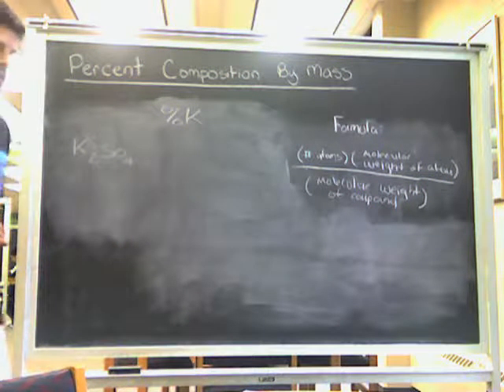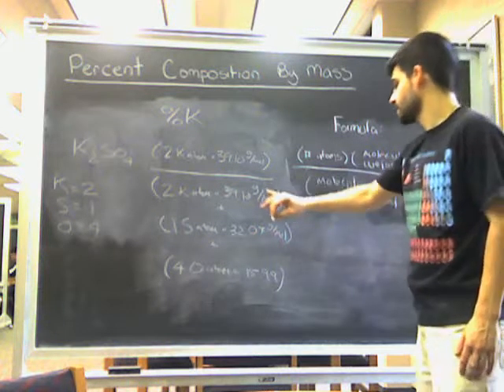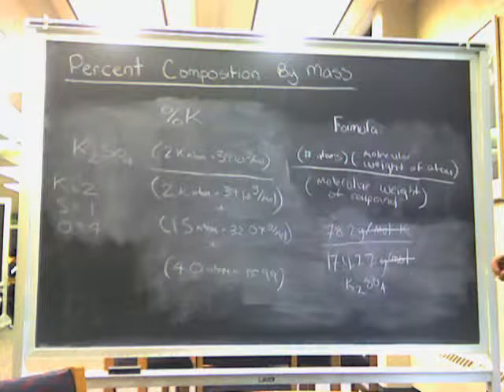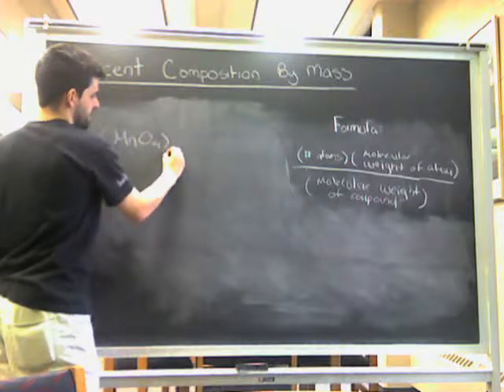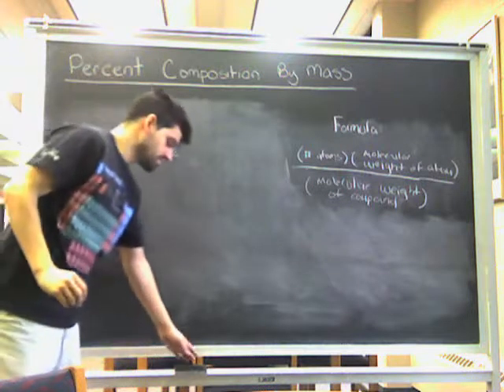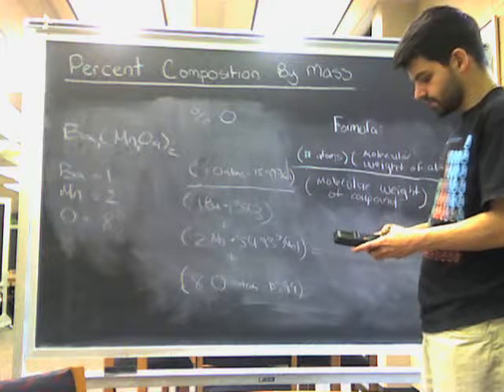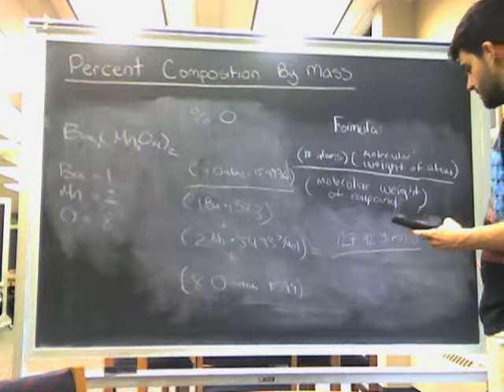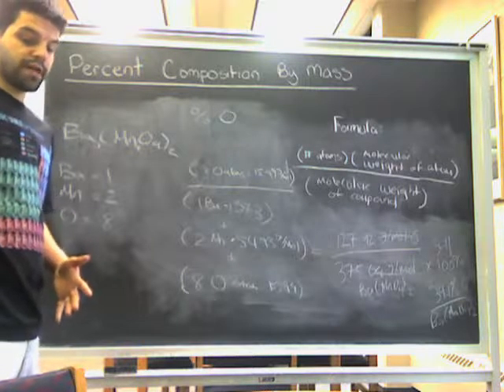Clear & Calculated Chemistry: Percent Composition with Polyatomic Ions (Part 2)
Don't be intimidated by polyatomic ions. Just remember to use the chart as an inventory of your atoms.